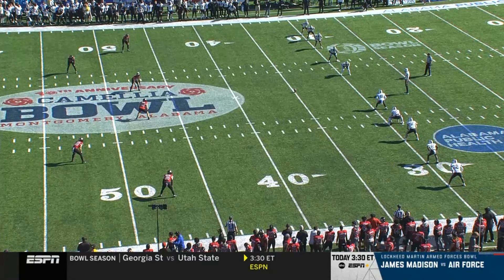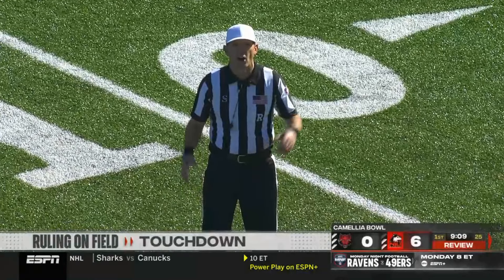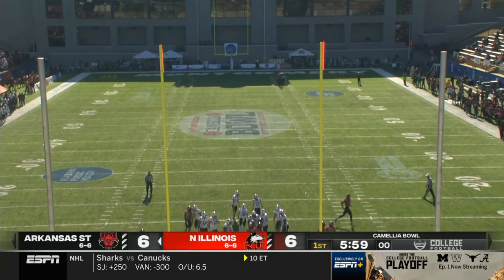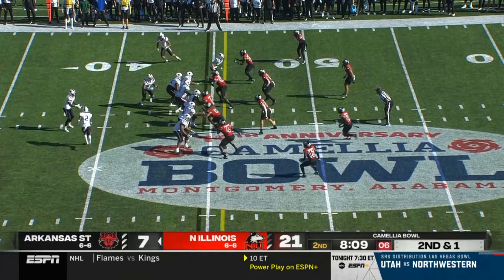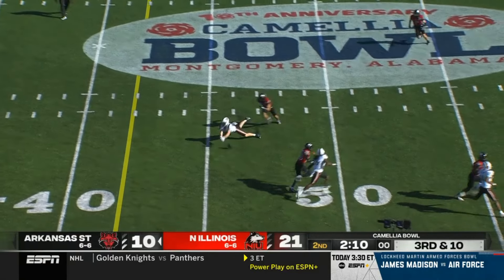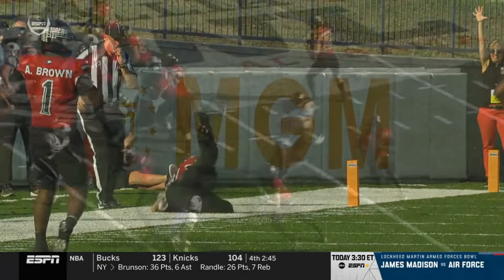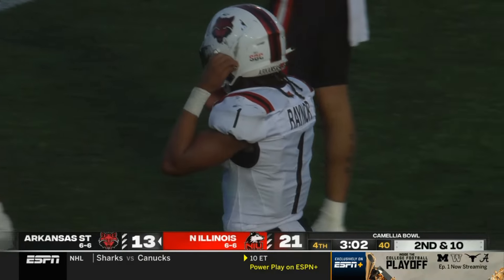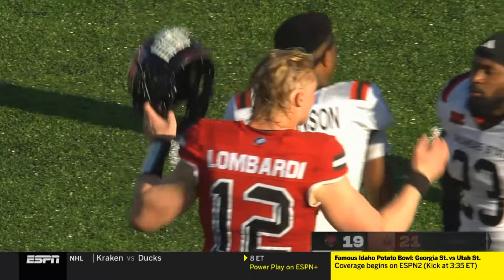Arkansas State vs Northern Illinois College Football Highlights 2023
Arkansas State Red Wolves vs Northern Illinois Huskies 12 23 23
Arkansas State vs Northern Illinois College Football Full Game Highlights Camellia Bowl 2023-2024 Season